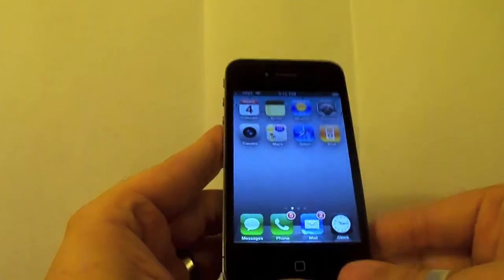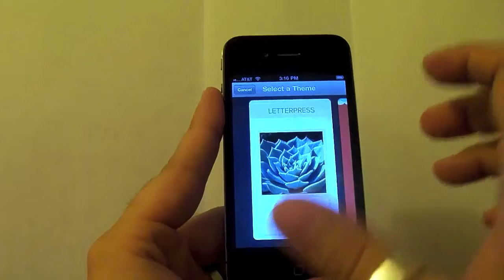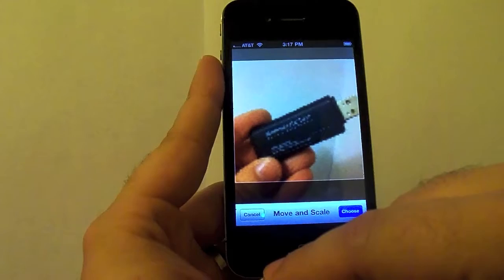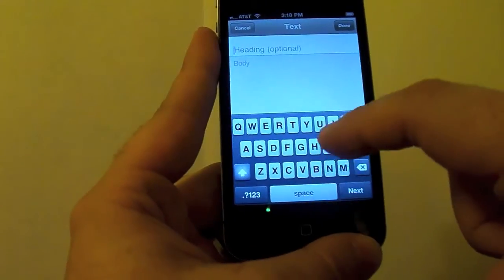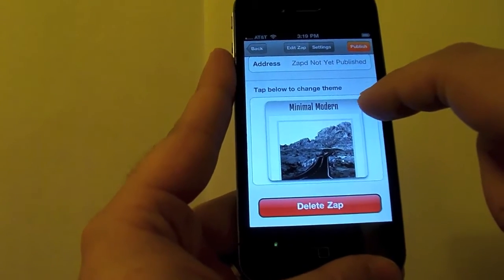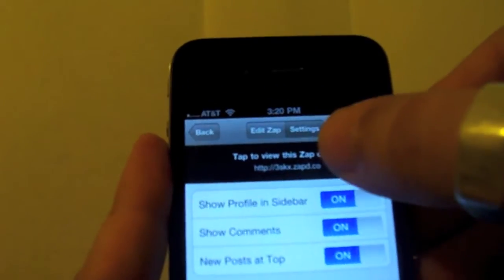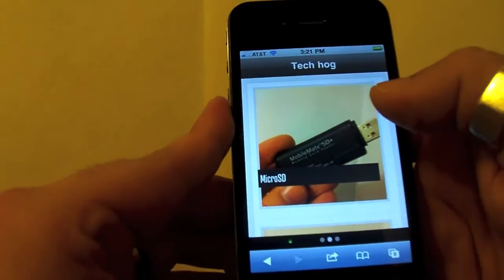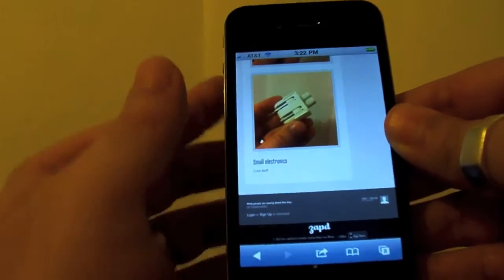Tech Hog re-review of Zapd version-1.4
We take another look back at Zapd, which is now at version 1.4 and includes new features that users have request, comments and custom URL's.